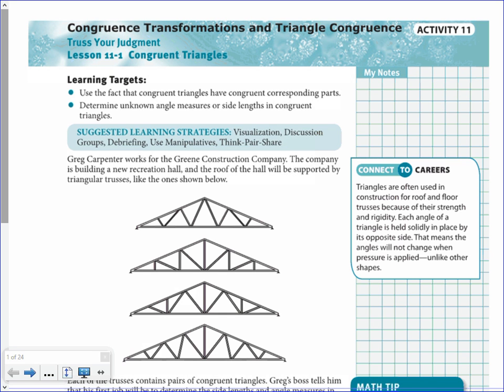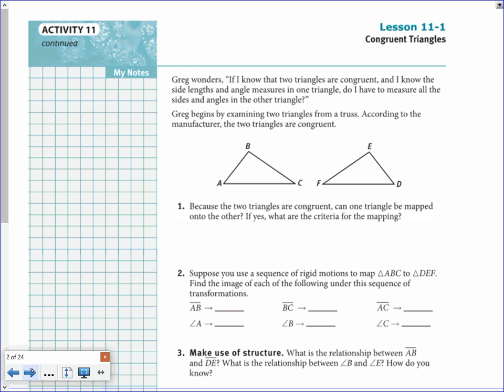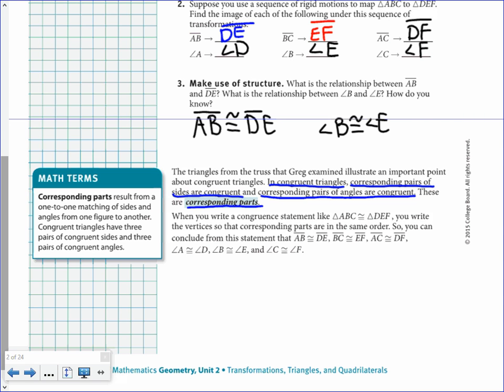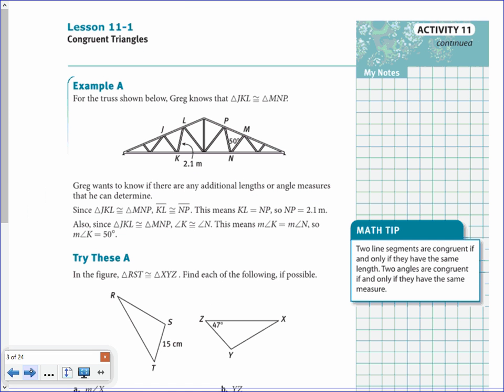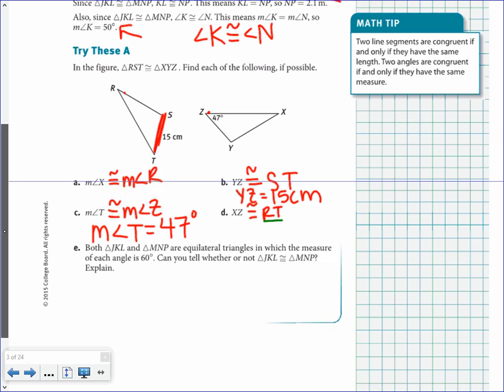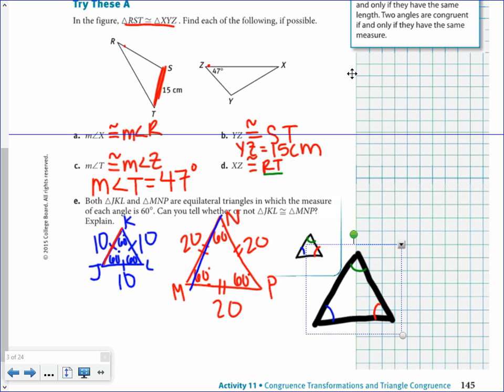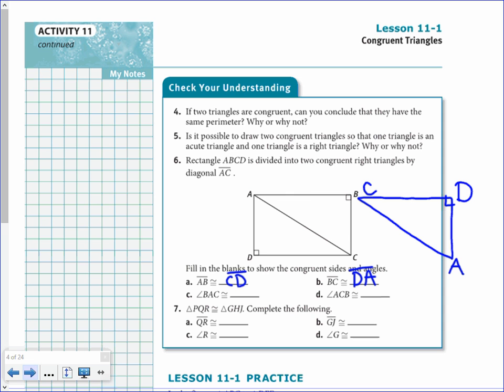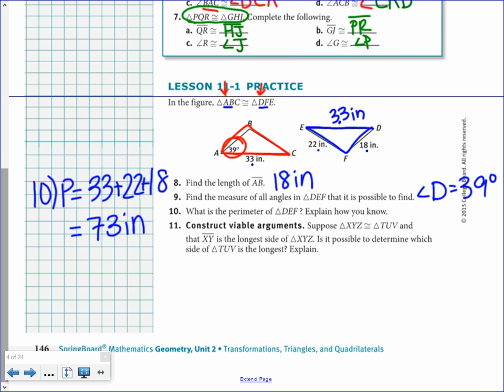SpringBoard Geometry Unit 2 Lesson 11-1